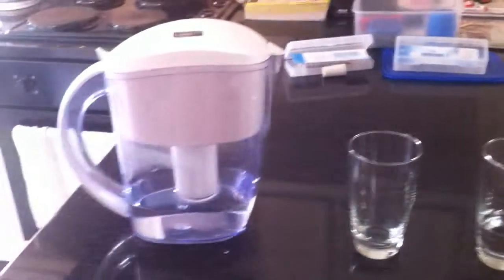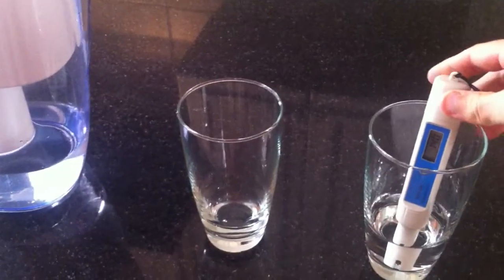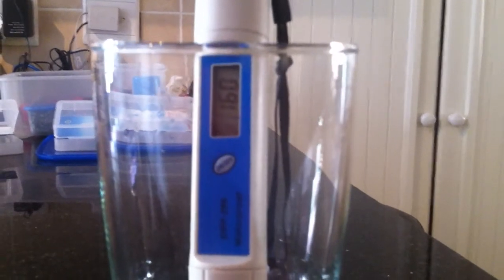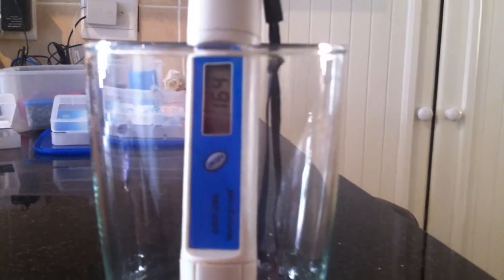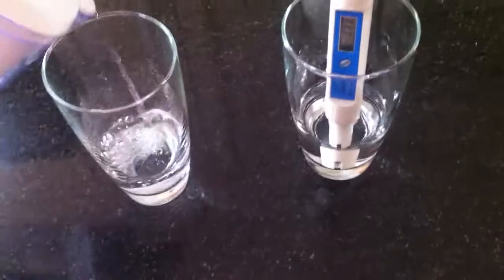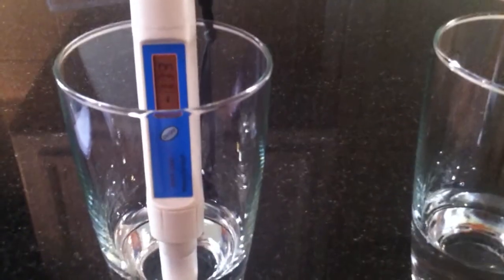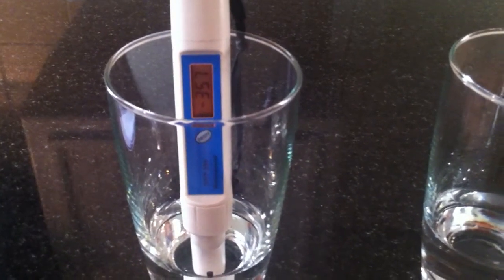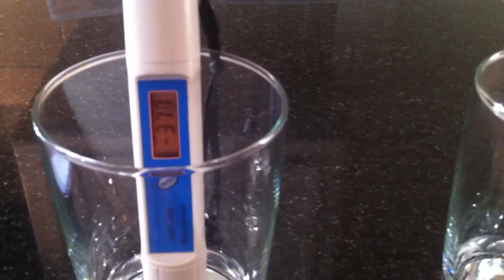Negative ORP of Designer Water Alkaline Anti-Oxidant Jug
This is a test of the reducing power of our Alkaline Water Jug. We used an ORP meter to test the Anti-Oxidant power of the jug. We compared regular tap water to the water from the jug. The filter in the jug was more than a month old and had filtered around 60 - 100 Litres of water.